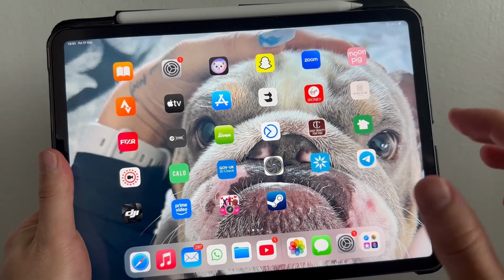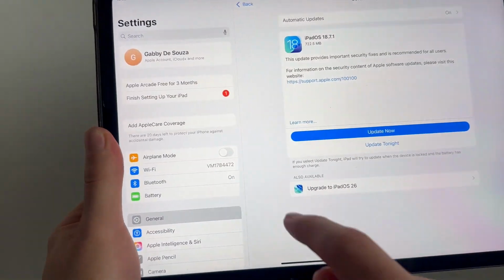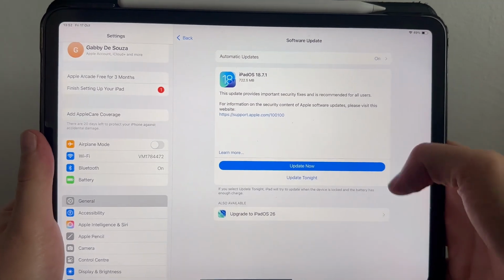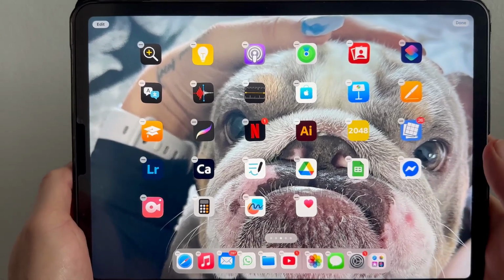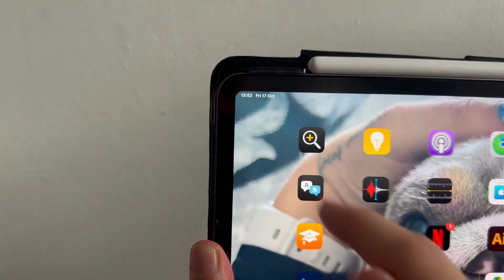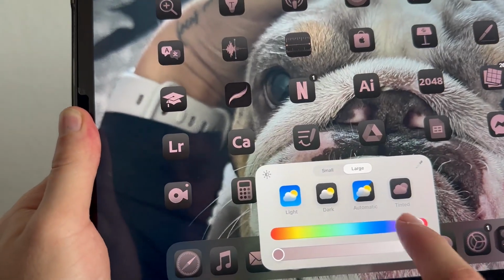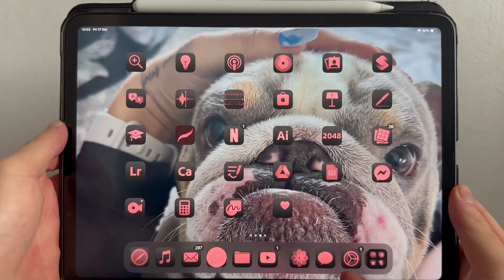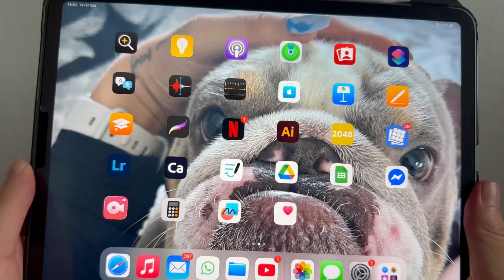How To Change Apps Icon Color In iPad (Step By Step)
Here’s how to change app icon colors on your iPad. This tutorial shows how to personalize your home screen, create aesthetic icon sets, and use color filters for accessibility.